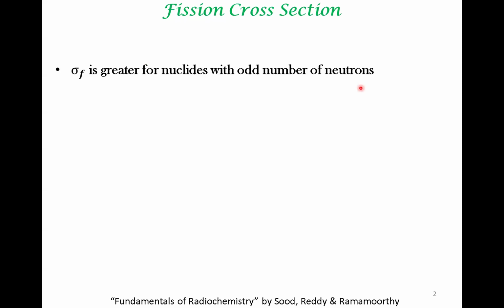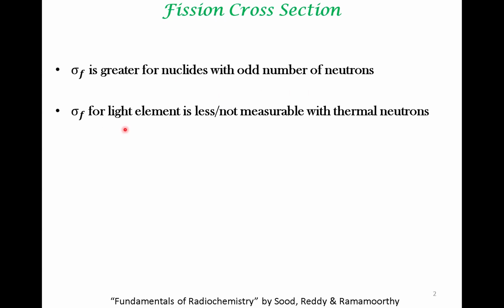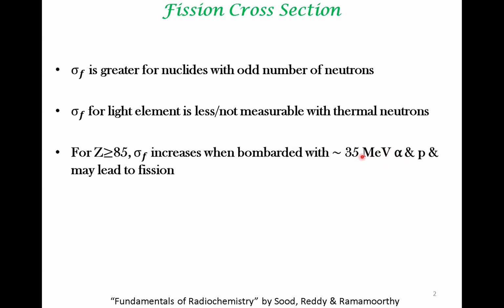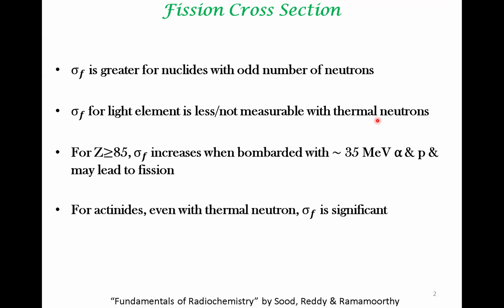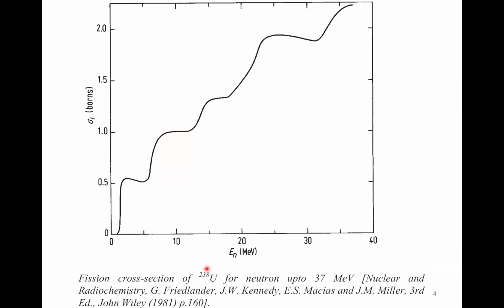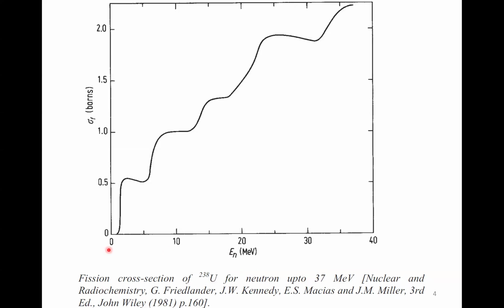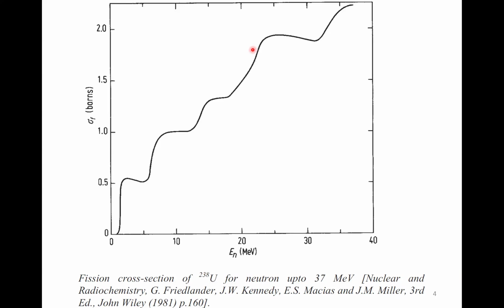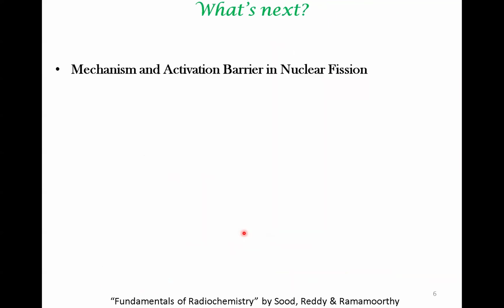Reaction Cross-Section in Nuclear Fission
General features of reaction cross-section of relevance to nuclear fission are introduced. The material presented here may also be read from the freely downloadable book referenced in the lecture.